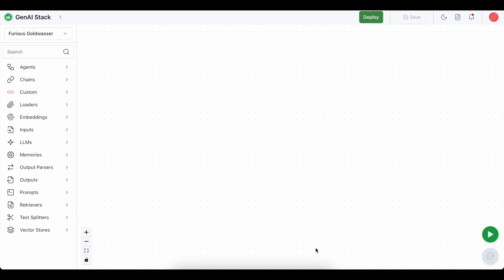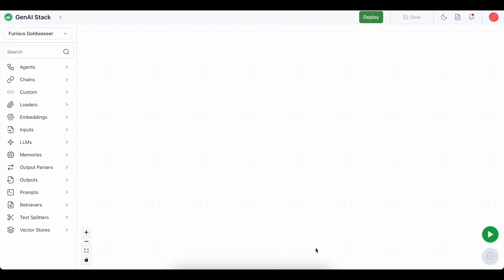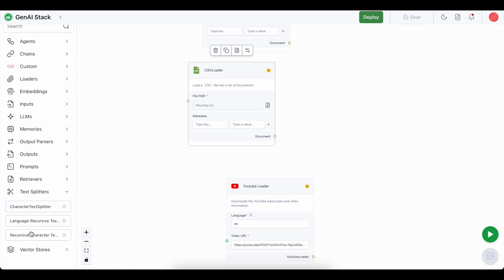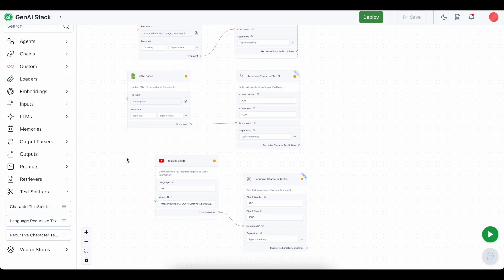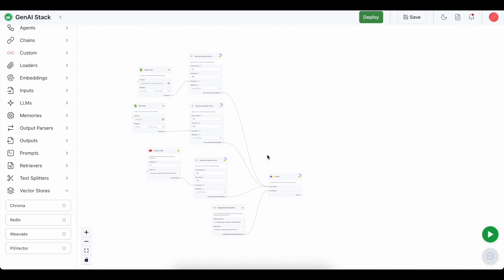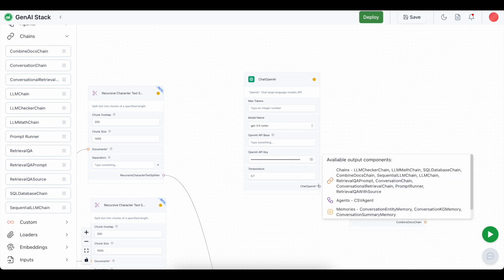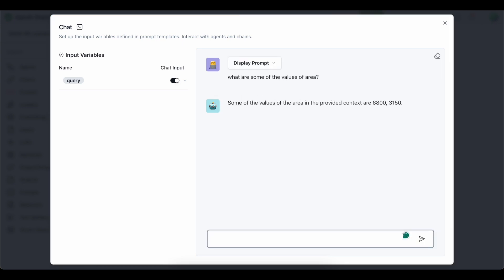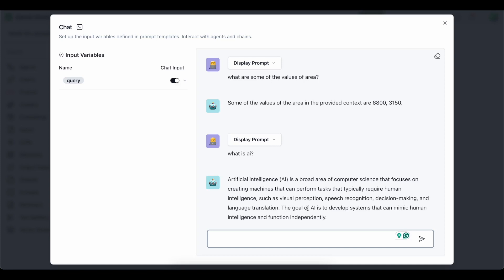Chat with Multiple Data Sources | GenAI Stack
In this video, we will demonstrate how to chat with various data sources like - PDF files, CSV files, and links to YouTube videos, using the GenAI stack.